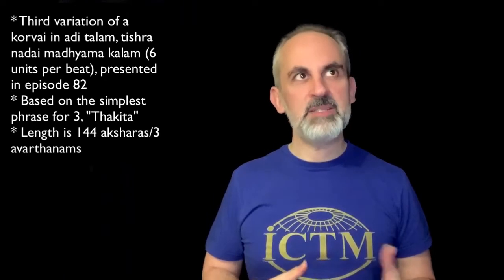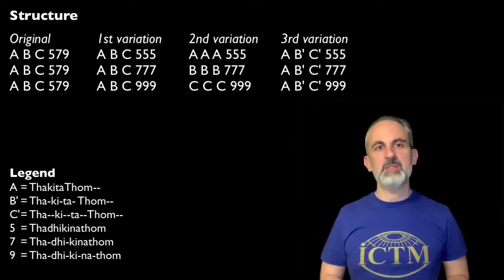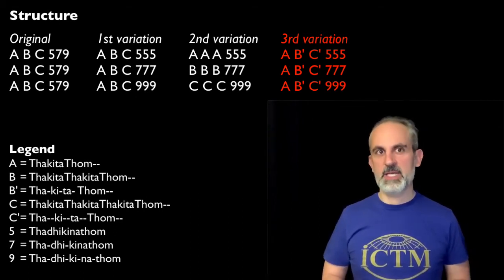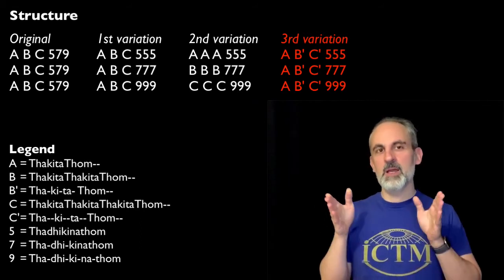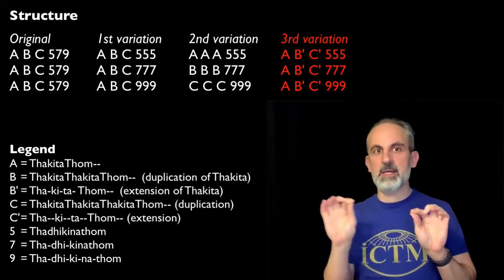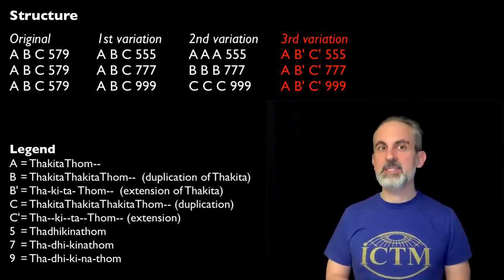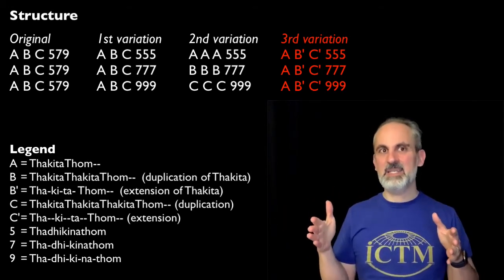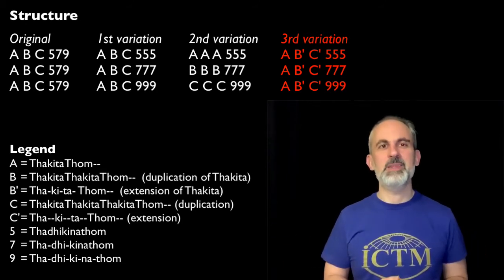Konnakol 2020 #085: Variations on a korvai in tishra nadai (3 of 8)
Today I show you the third variation on the korvai in tishra nadai I presented in episode 82. And I also greet you in Manipuri 🇮🇳

The original composition is an "essential" korvai that is based around the most basic phrase for 3, "Thakita".

If you are curious about what those apostrophes mean, I guess you're gonna have to watch the video ;)

Here's the full transcription:

ThakitaThom--  Tha-ki-ta-
Thom--Tha--   ki--tha--
Thom--Thadhiki  nathomThadhikina
thomThadhikinathom ThakitaThom--

Tha-ki-ta-   Thom--Tha--
ki--ta--    Thom--Tha-dhi-
kinathomTha-  dhi-kinathomTha
-dhi-kinathom  ThakitaThom--

Tha-ki-ta-   Thom--Tha--
ki--ta--    Thom--Tha-dhi
-ki-na-thom   Tha-dhi-ki-
na-thomTha-dhi  -ki-na-thom